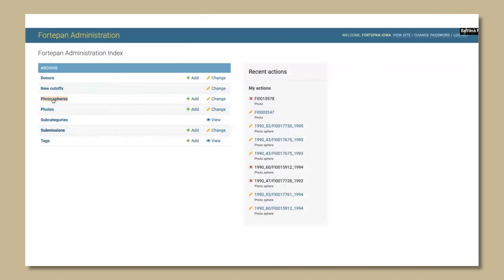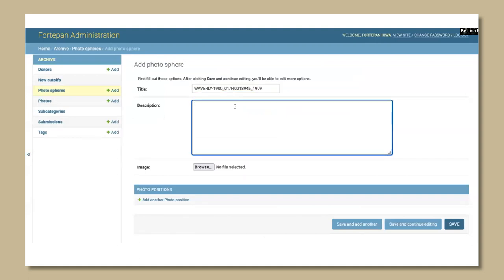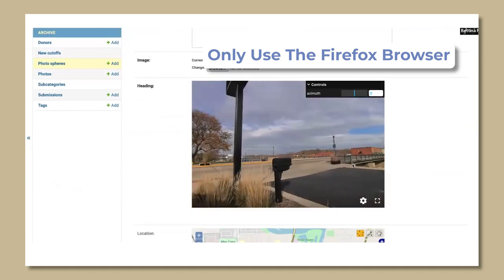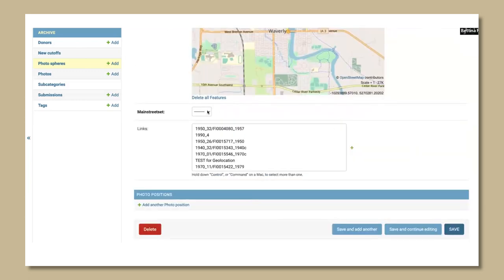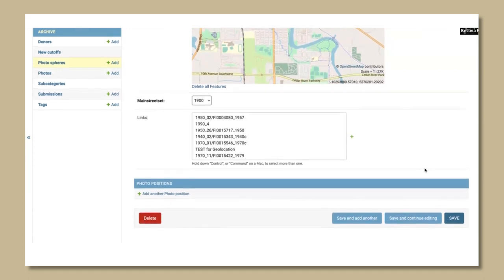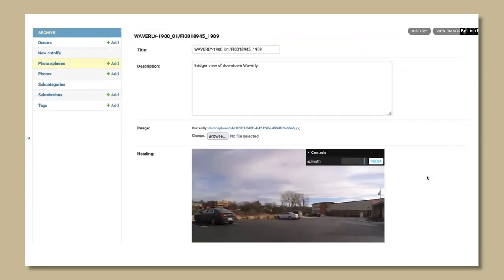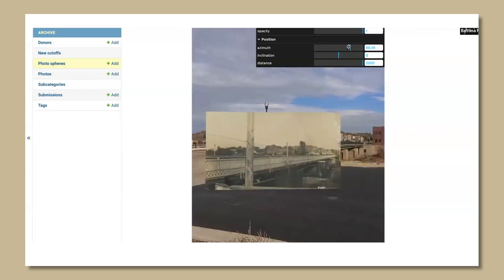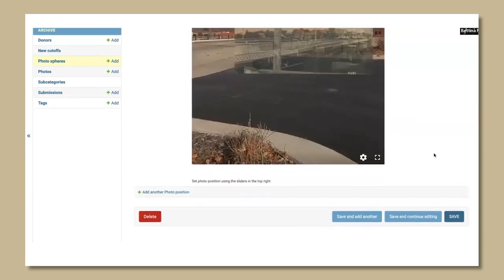Photomatching Historic Photos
We show you the steps we take in uploading 360º images and precisely photomatching an historical photograph to a photosphere.